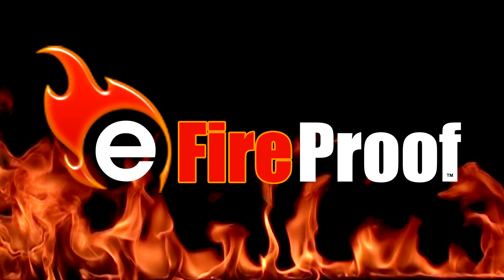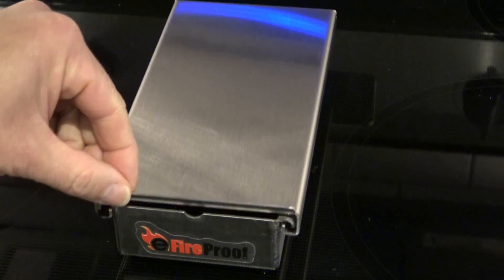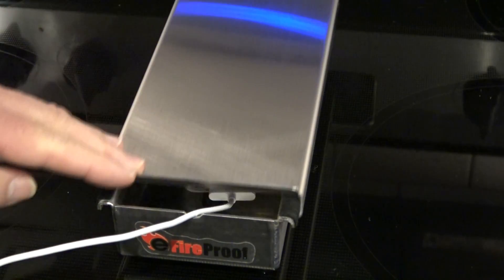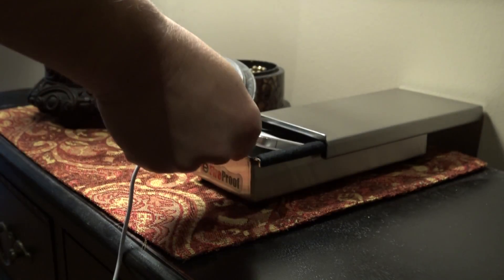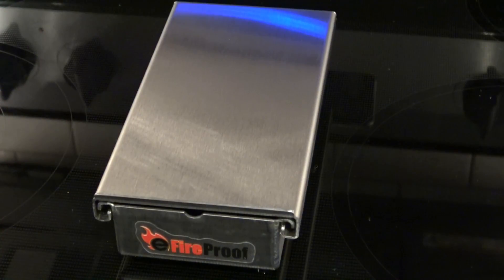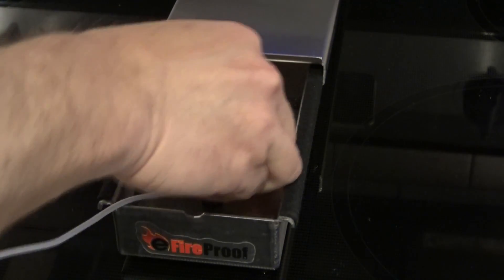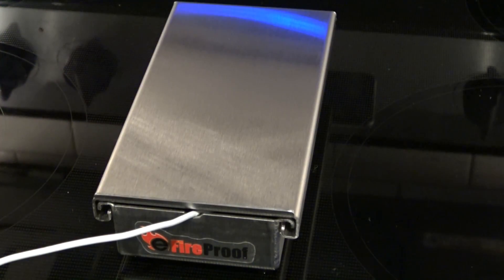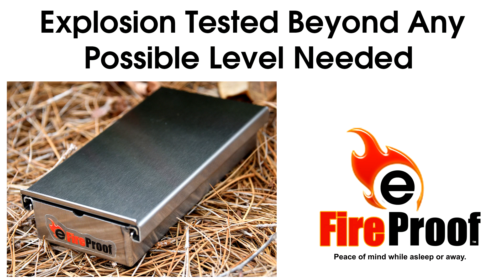EFireProof - Lithium Battery Safety Box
Cell phone and e-cig lithium battery safety charging box.